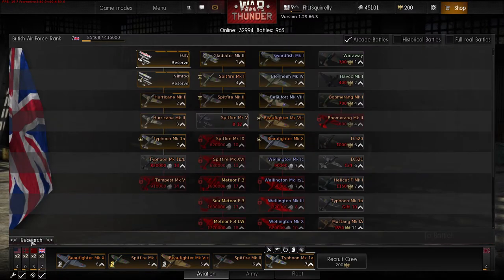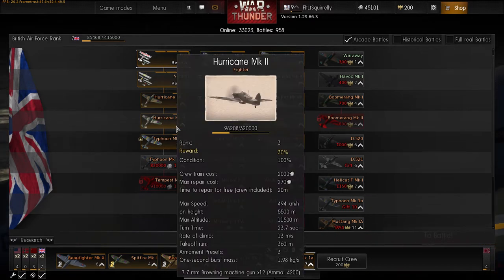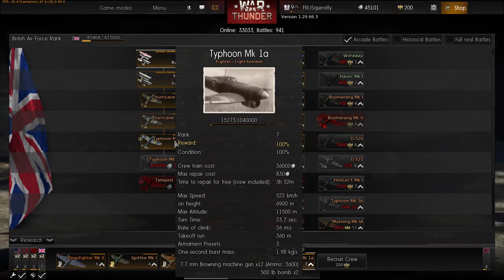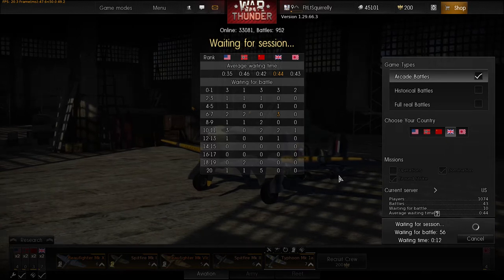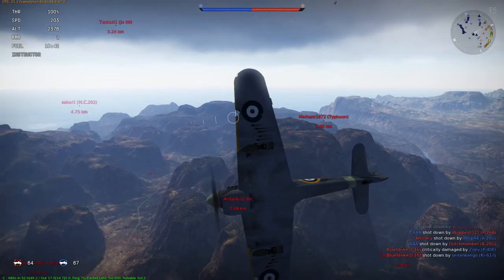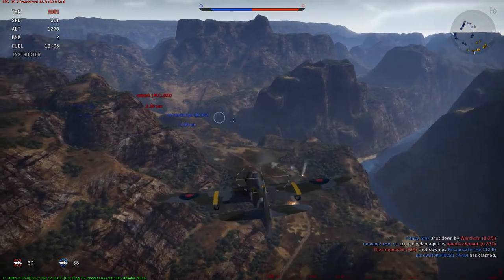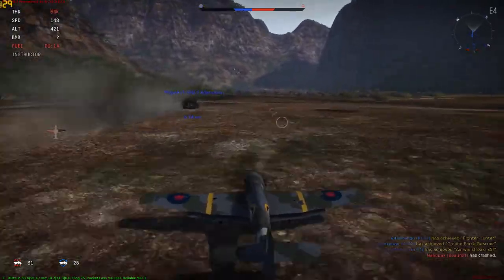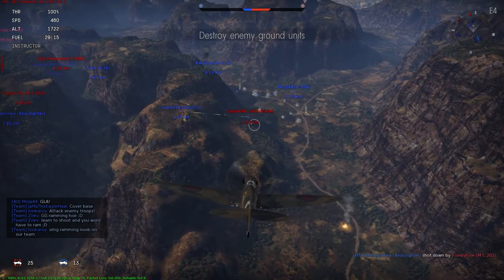War Thunder - Typhoon Flight Test & flying fails - Ep.6 w/ Squirrellyboy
Been having a great time with War Thunder and decided recently to record some game play